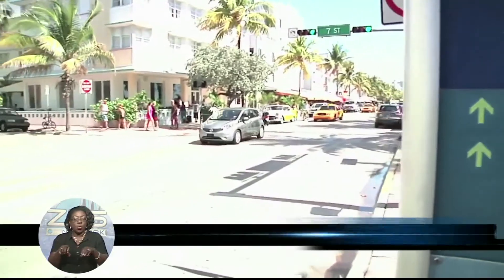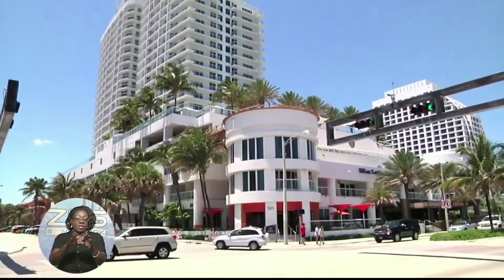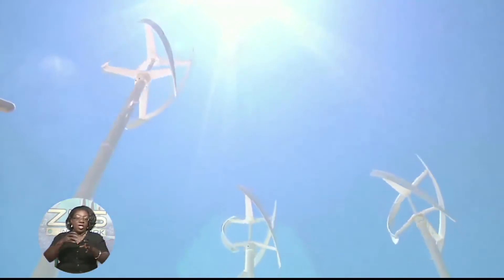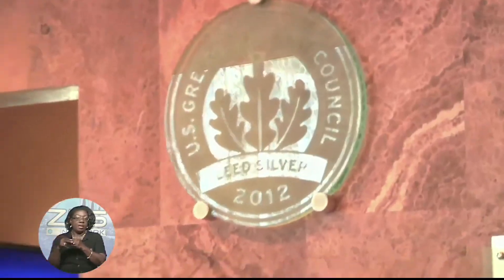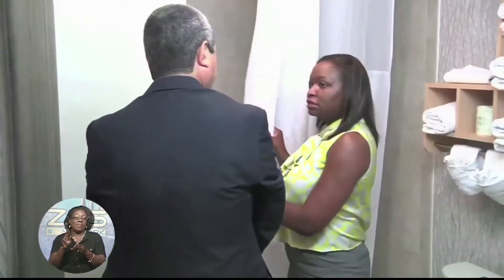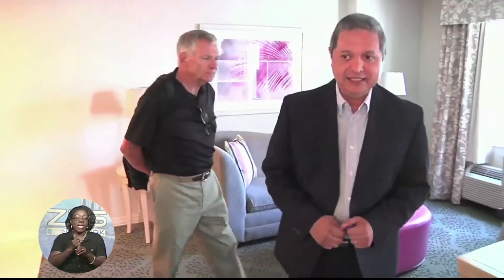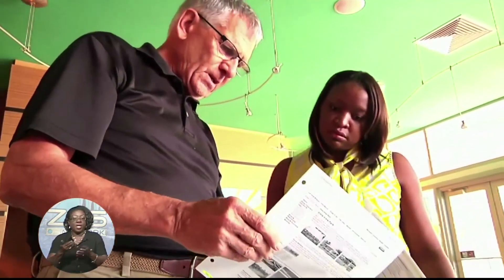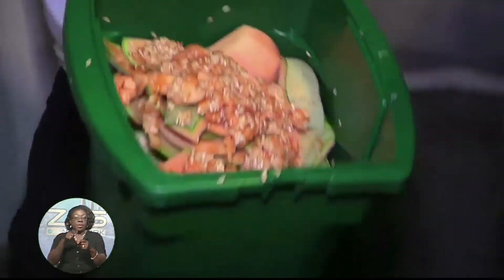A Journey To Renewables - (Florida)